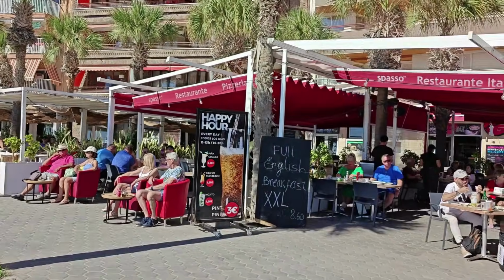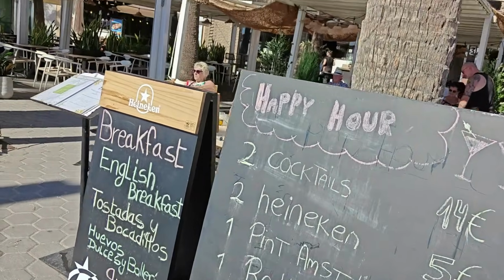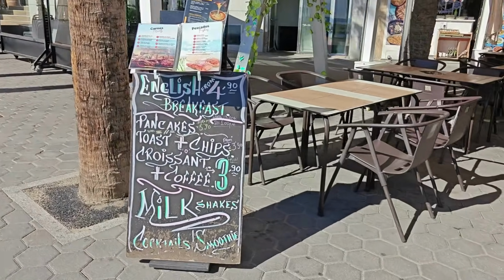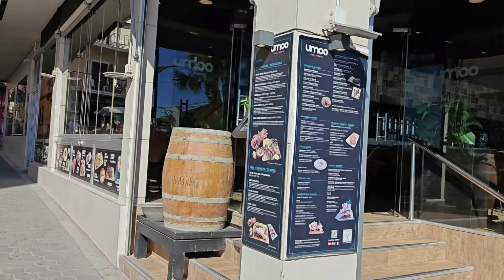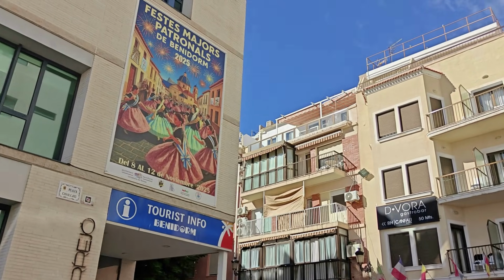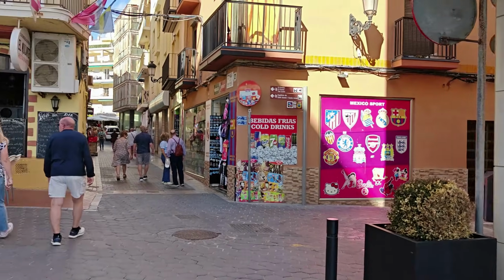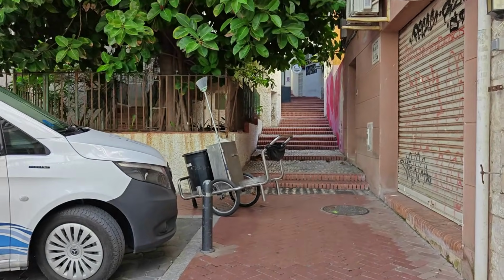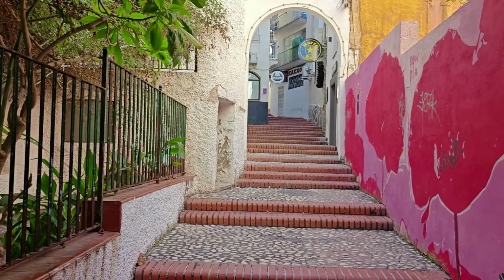Benidorm's 'Cat Street' = SHORT CUT to HIDDEN PARTY BARS! 🇪🇸🎉 Join My INFO-PACKED Walk! 🥂🍹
Today's vlog takes you on an info-packed walk from the end of the Levante beachfront, all the way through to Carrer dels Gats in the Old Town, full of hidden surprises!